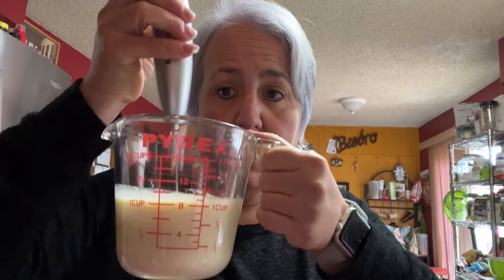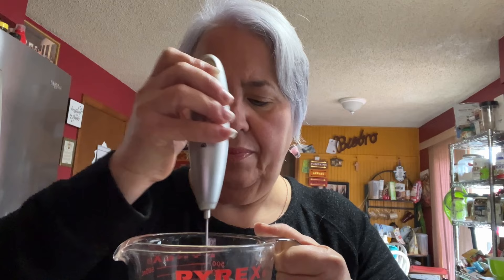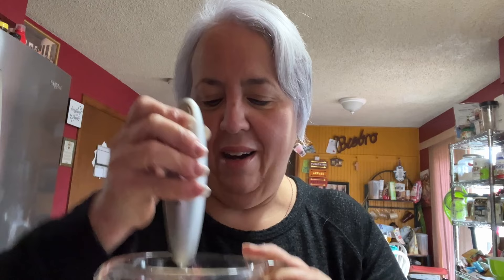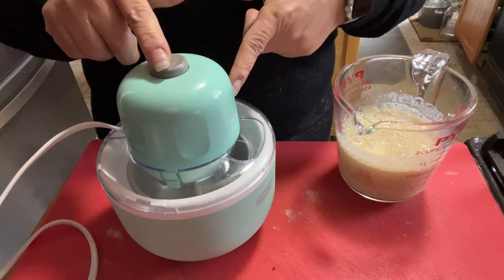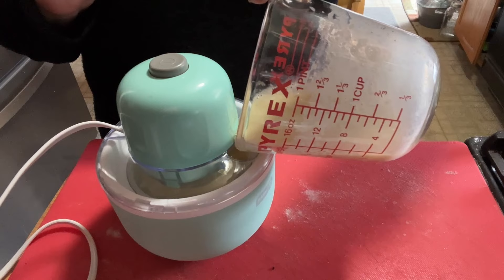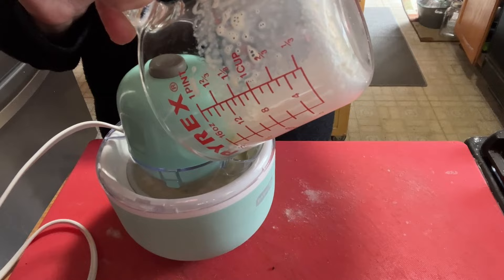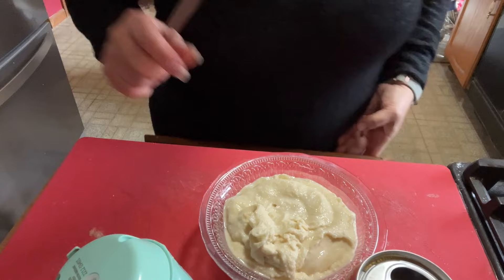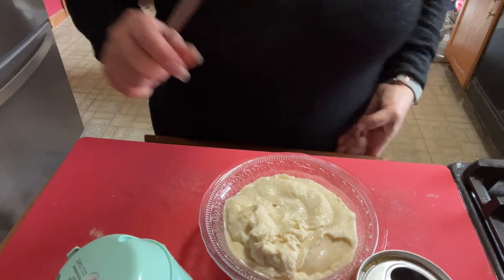Eggnog | What to do with leftover Eggnog | Egg Nog Ice Cream | Vlogmas Day3